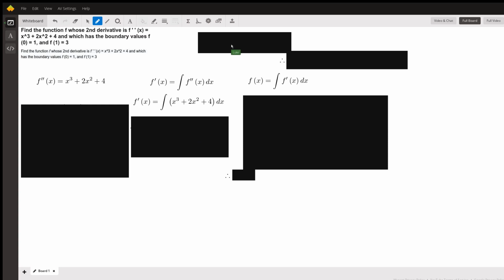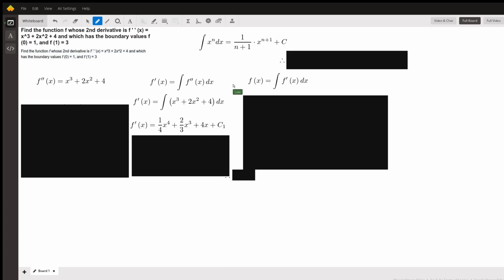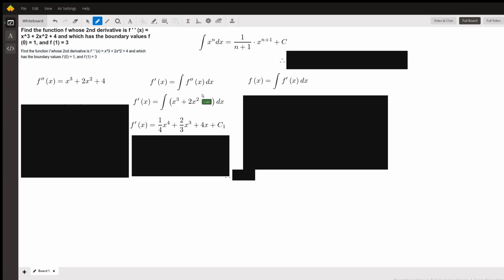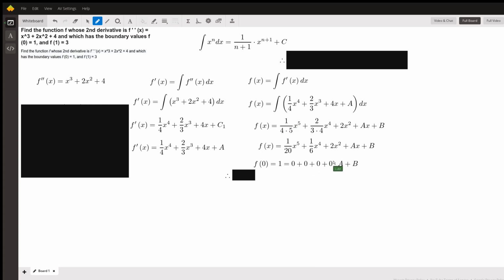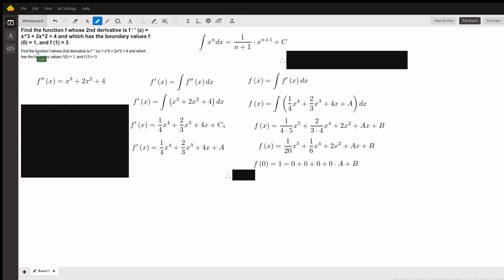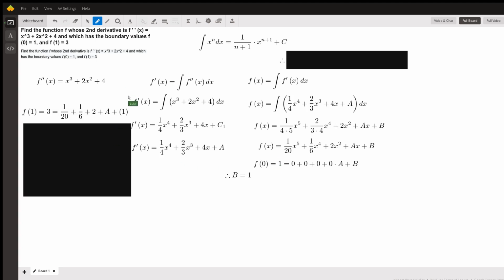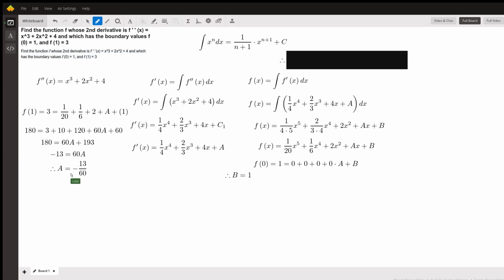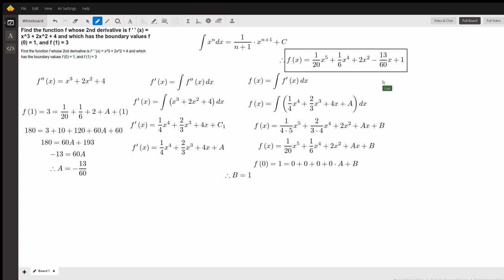A solution to your Calculus and Boundary condition question using Algebraic Manipulations.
Question: Find the function f whose 2nd derivative is f ' ' (x) = x^3 + 2x^2 + 4 and which has the boundary values f (0) = 1, and f (1) = 3
Find the function f whose 2nd derivative is f ' ' (x) = x^3 + 2x^2 + 4 and which has the boundary values f (0) = 1, and f (1) = 3

Answered By:

Luke J.
BS Mechanical Engineering with Experience Tutoring Relevant Material